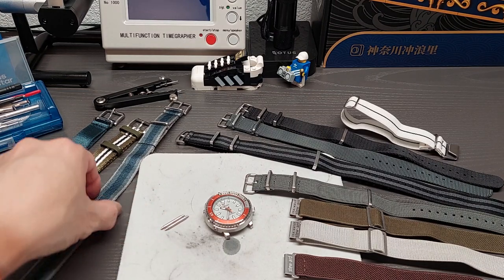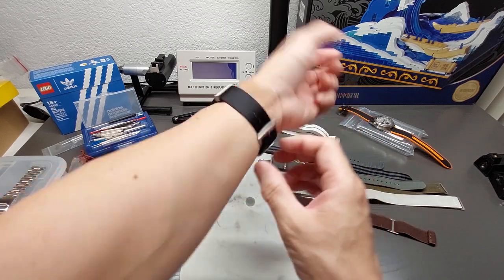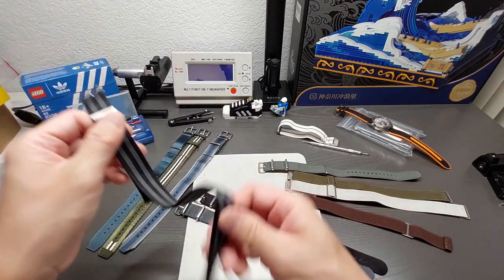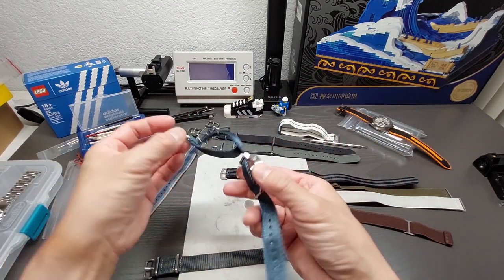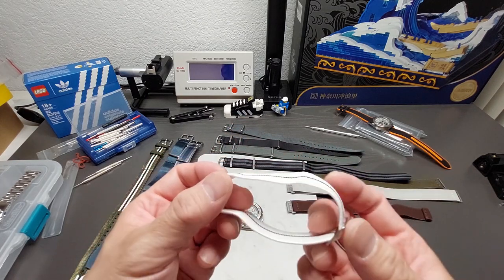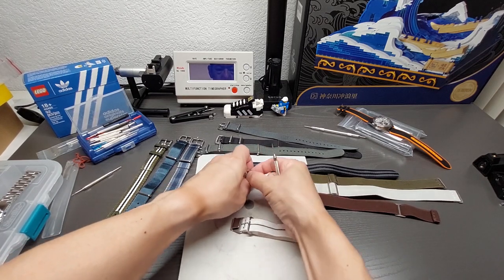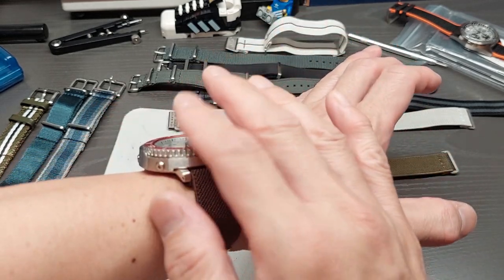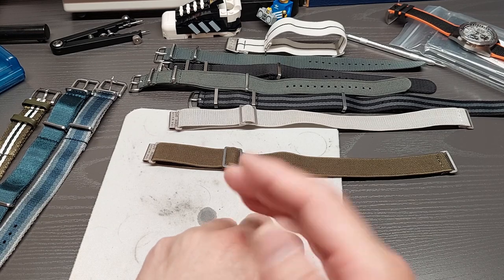Some favorite watch strap options & why. Haveston, Erika's Original MN, Watch Steward, CNS, etc..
I finally get into talking about some strap options I use and some of the differences on the brands and designs of the straps. I try to go over the different options and strength and weaknesses or each strap design.

First, if I did not mention certain strap brands, it's not because I think they are no good or necessarily that what I'm showing are better. I've just no experience those unmentioned or unshown strap brands. I'm just focusing on yh ones I've experience with and highlight the ones which I lik and frequently buy for my own watch accessorizing.

I am in no way sponsored, paid for by, nor promoting any particular brands. Like all my watches I've shown on my channel, all products shown are purchased with my own money with my own interest in mind.

As such, I'd quickly mention some of the strap brands shown in this video include Haveston, The Watch Steward, Erika's Original MN Straps, Cheapestnatostraps, & Phenomenato.